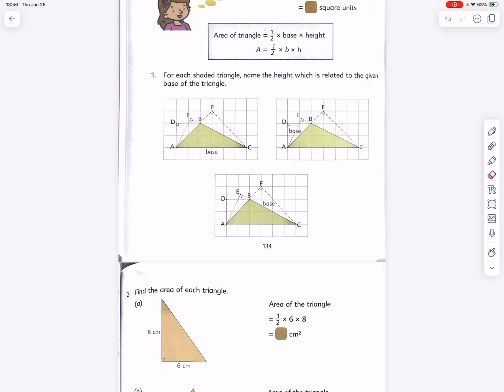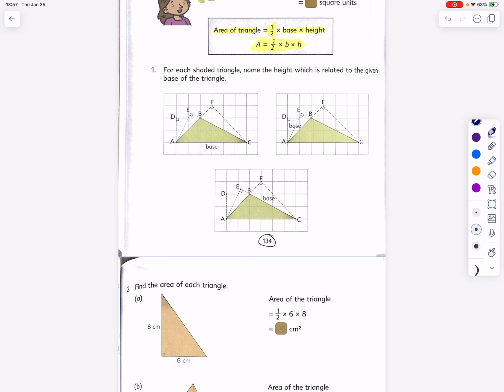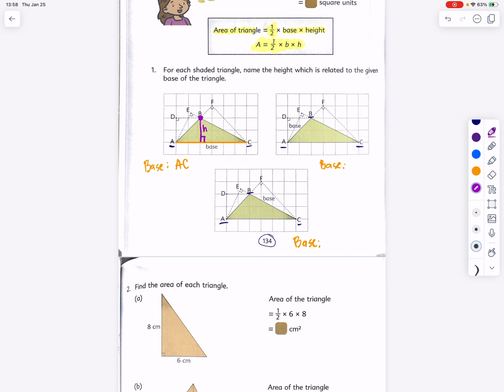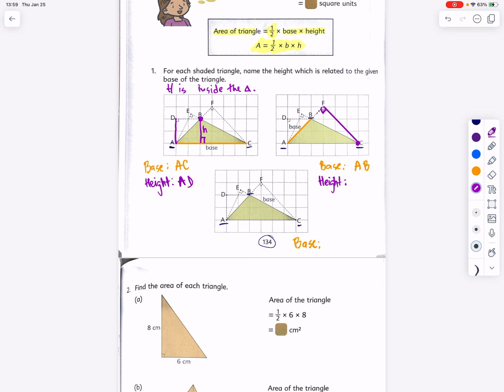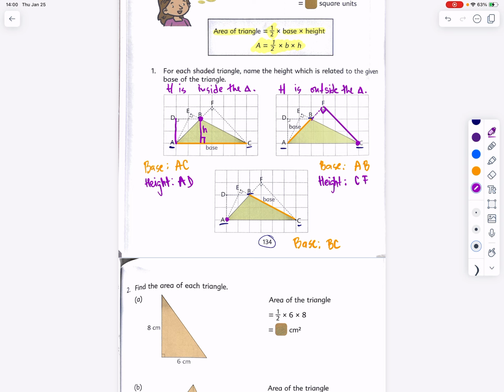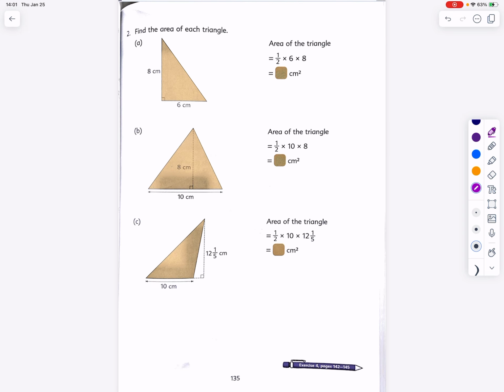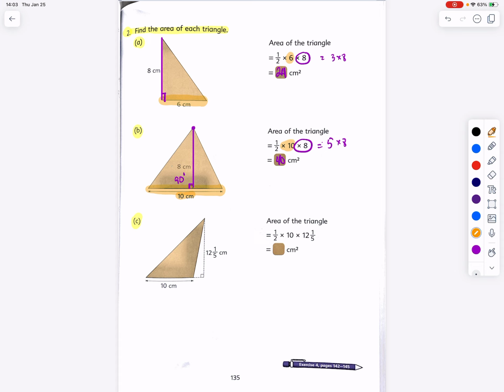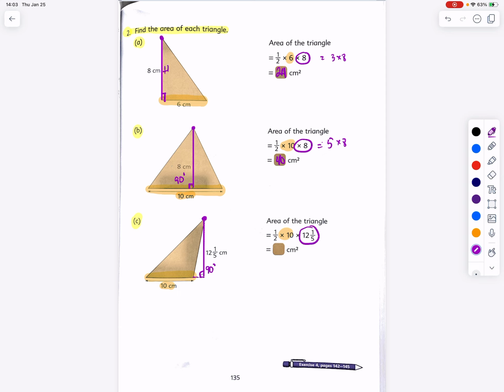5.3 - Area of a Triangle: finding base and height (tricky examples)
Singapore Math Grade 5 - Unit 5.3 Area of Triangle. Examples of finding base and height including tricky ones.